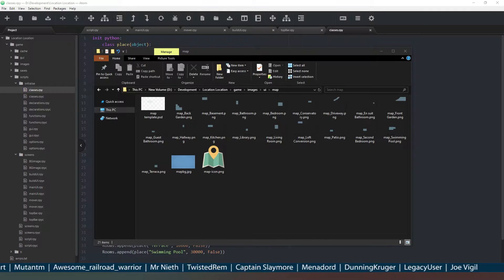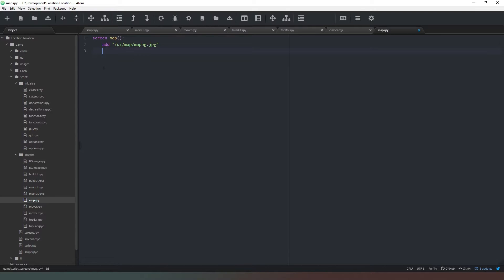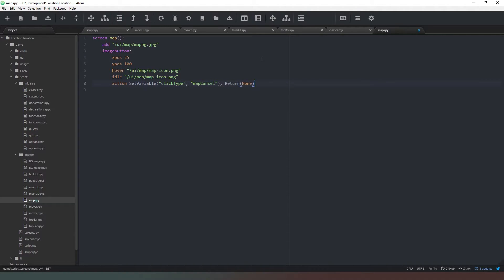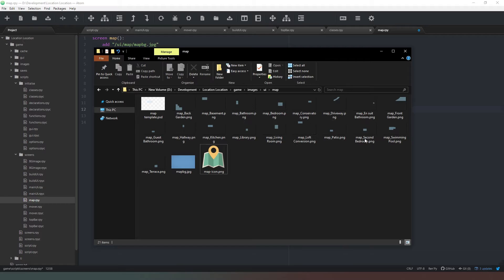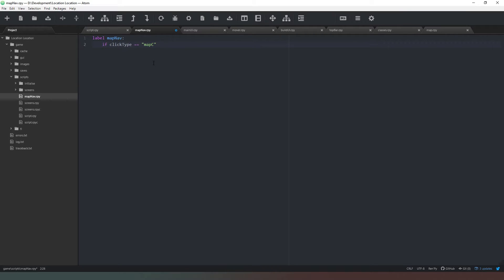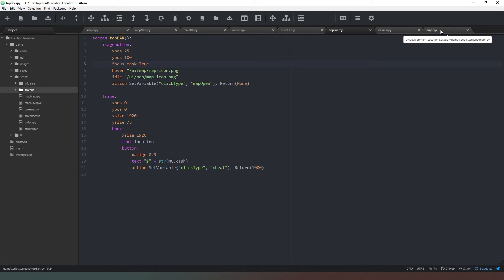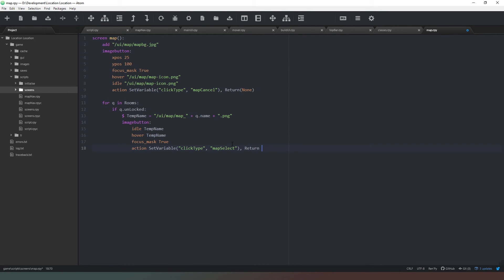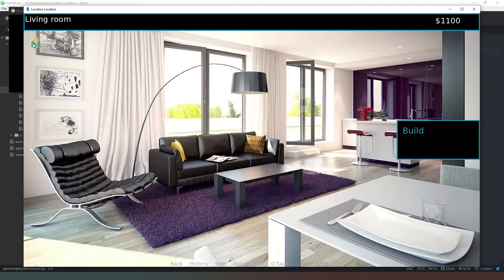Let's Code Season 1 Part 5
In this video we create the much anticipated Map Screen. It doesn't take long from the code aspect but you will need to create your own art assets for this part

Links